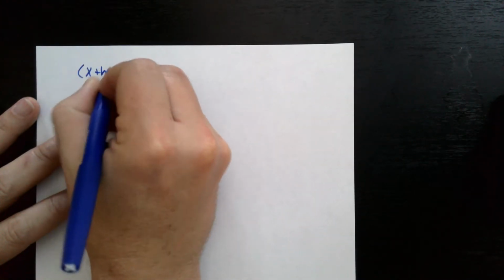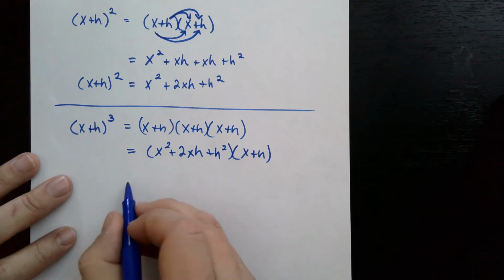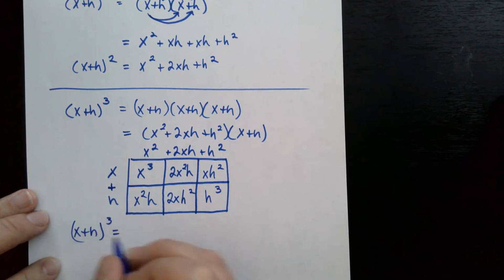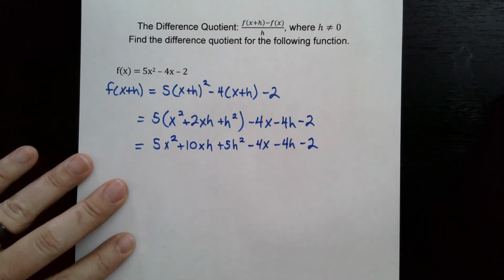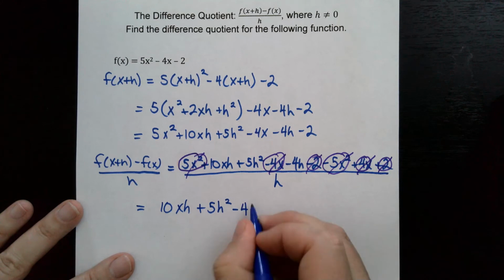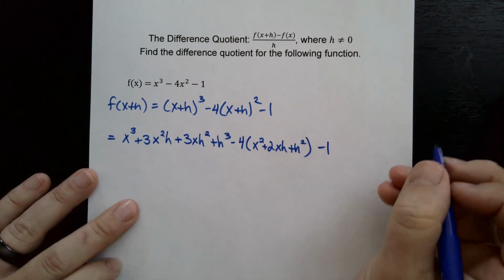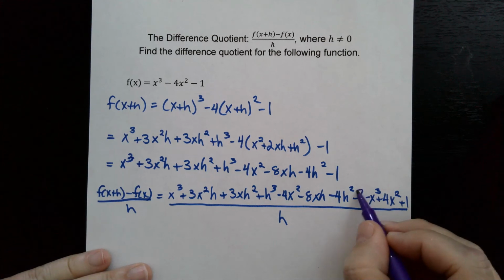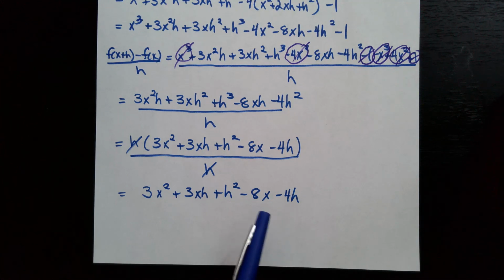Difference Quotient With Quadratic and Cubic Functions